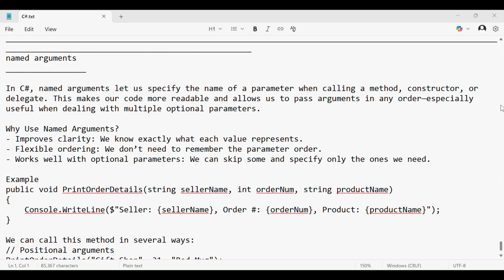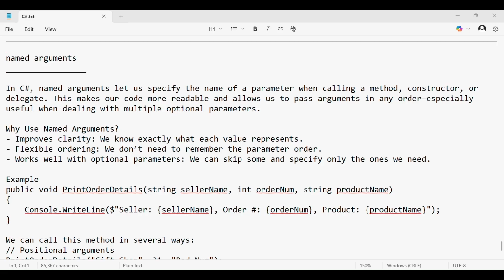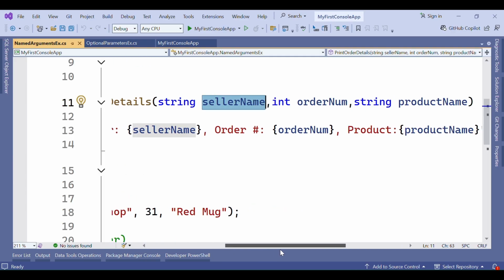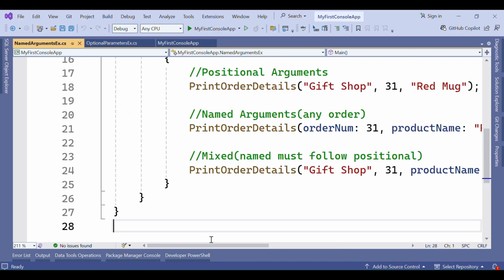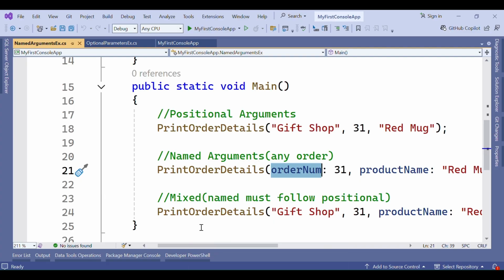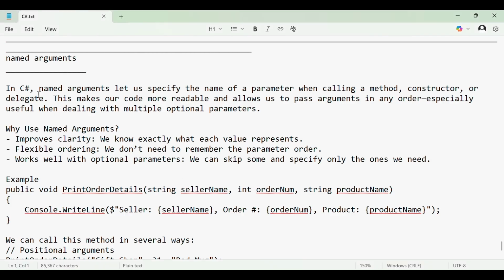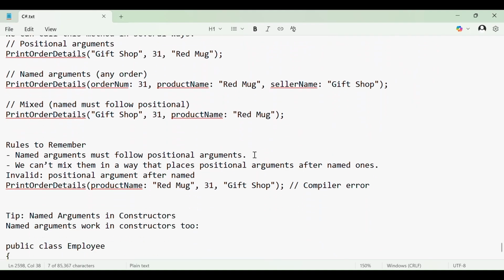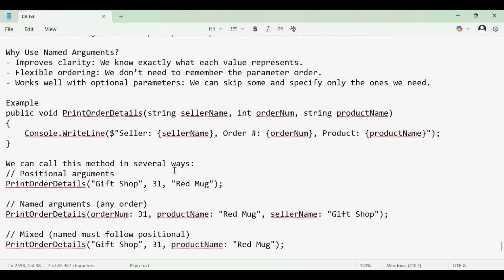Named Arguments in C# (Part 30)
Named Arguments with examples.

In C#, named arguments let us specify the name of a parameter when calling a method, constructor, or delegate. This makes our code more readable and allows us to pass arguments in any order—especially useful when dealing with multiple optional parameters.

Why Use Named Arguments?
- Improves clarity: We know exactly what each value represents.
- Flexible ordering: We don’t need to remember the parameter order.
- Works well with optional parameters: We can skip some and specify only the ones we need.

Example
public void PrintOrderDetails(string sellerName, int orderNum, string productName)
    Console.WriteLine($"Seller: {sellerName}, Order #: {orderNum}, Product: {productName}");

We can call this method in several ways:
// Positional arguments
PrintOrderDetails("Gift Shop", 31, "Red Mug");

// Named arguments (any order)
PrintOrderDetails(orderNum: 31, productName: "Red Mug", sellerName: "Gift Shop");

// Mixed (named must follow positional)
PrintOrderDetails("Gift Shop", 31, productName: "Red Mug");

- Named arguments must follow positional arguments.
- We can’t mix them in a way that places positional arguments after named ones.
Invalid: positional argument after named
PrintOrderDetails(productName: "Red Mug", 31, "Gift Shop"); // Compiler error

Tip: Named Arguments in Constructors
Named arguments work in constructors too:

    public Employee(string name, int id, string department = "IT")

// Usage
var emp = new Employee(name: "Satish", id: 1001);